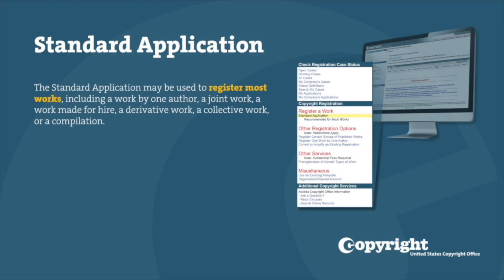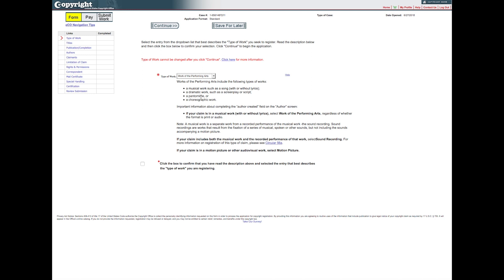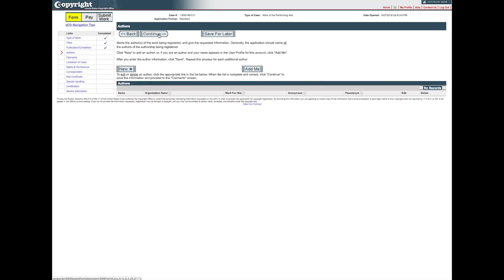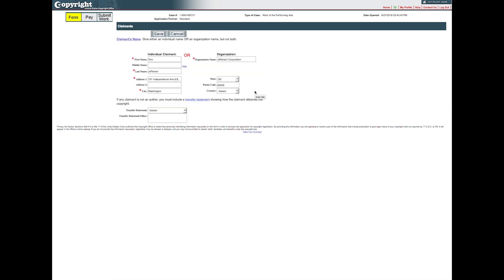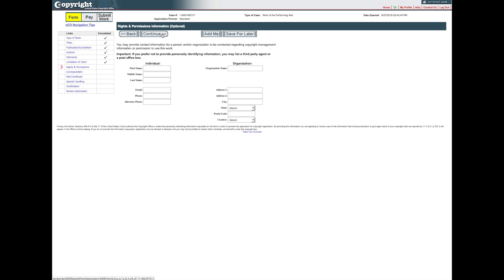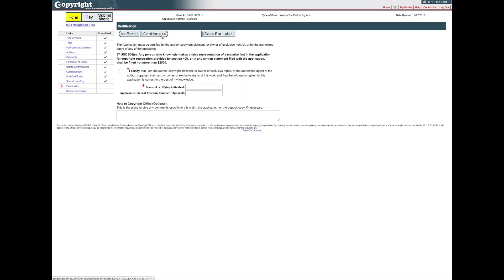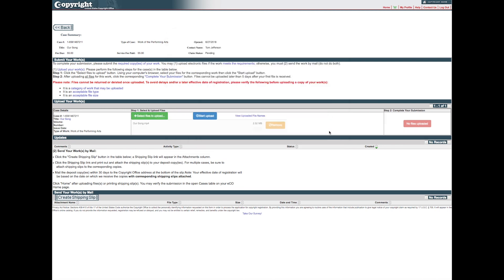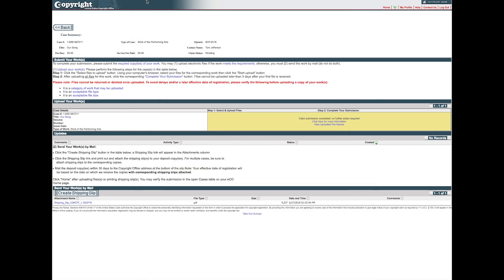Standard Application: Tutorial (2018)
This video tutorial provides a visual walkthrough using the Copyright Office’s electronic registration system (eCO) to register a work using the Standard Application. It outlines eligible works and demonstrates how to submit the Standard Application, payment, and deposit copies.